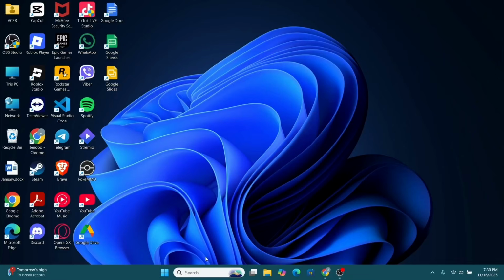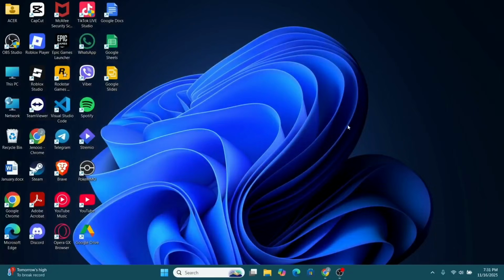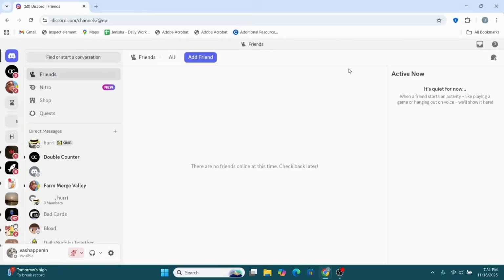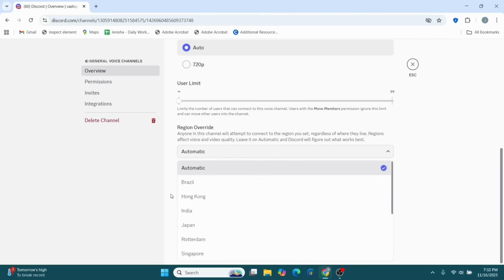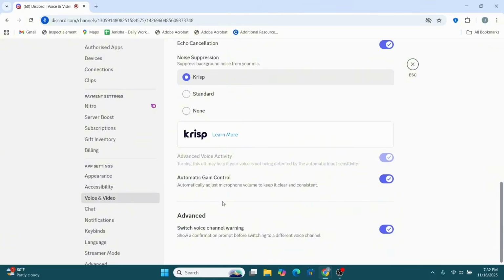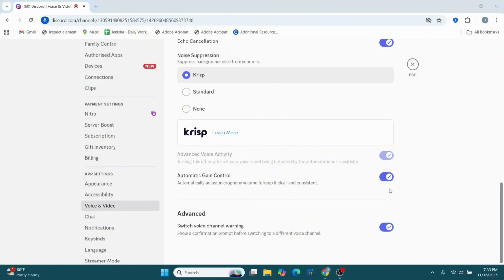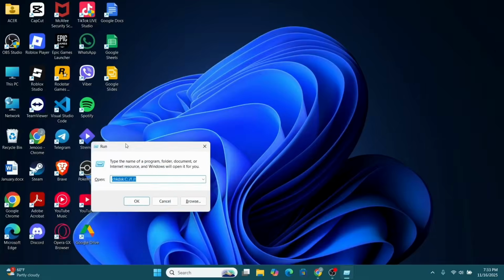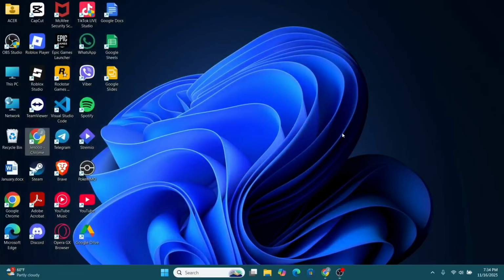How to Fix 5000 Ping in Discord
Want to fix 5000 ping in Discord and get your voice chats running smoothly again? This video will guide you through the steps on how to fix 5000 ping in Discord quickly and easily. Whether you're asking, "Why is my Discord ping so high?" or need help troubleshooting lag issues, this tutorial has you covered. Learn the steps to reduce ping, improve connection, and enjoy seamless Discord performance. Watch now to see how you can fix 5000 ping in Discord today!

Timestamps:
00:00 How to Fix 5000 Ping in Discord
00:10 Why Is My Discord Ping So High?